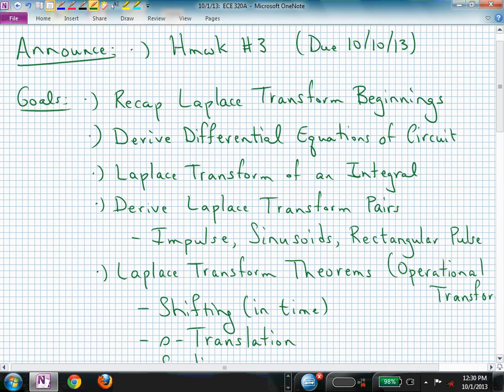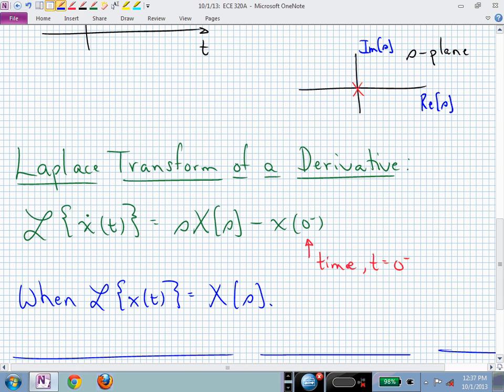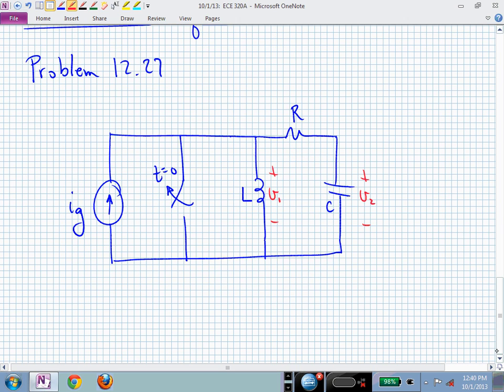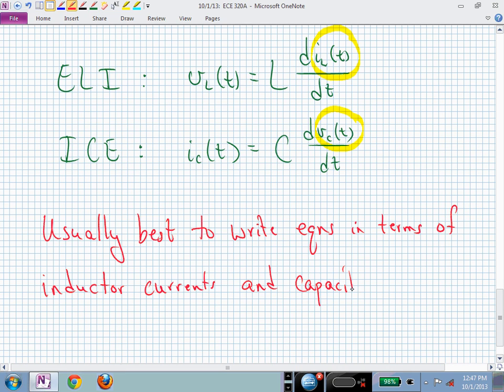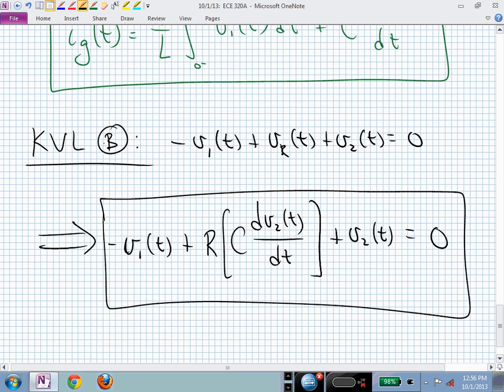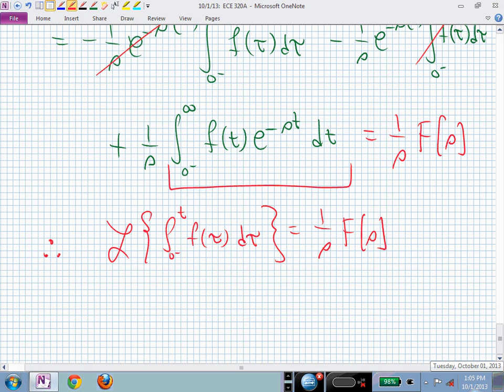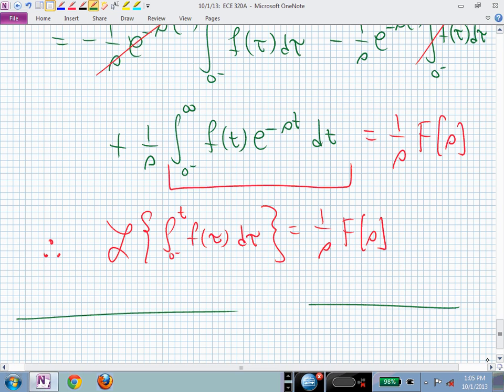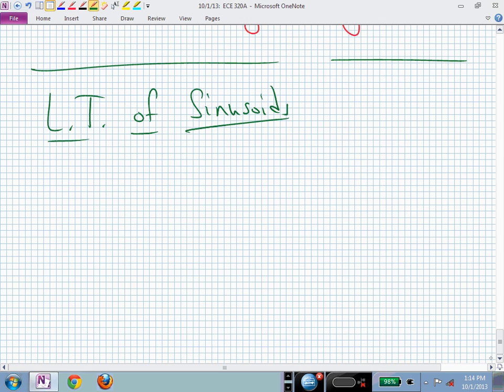ece320a_vid_10_1_13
ECE 320A:  Laplace Transform of Signals (Impulse, Sinusoids, Pulse)

Video 4.2.